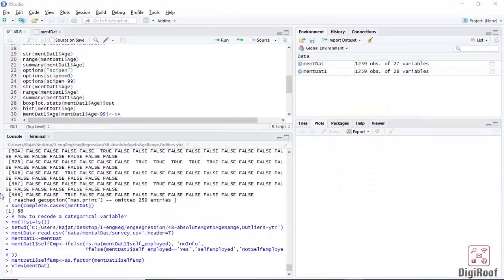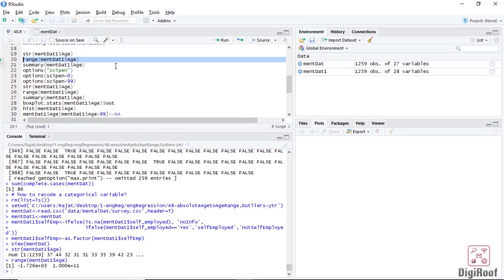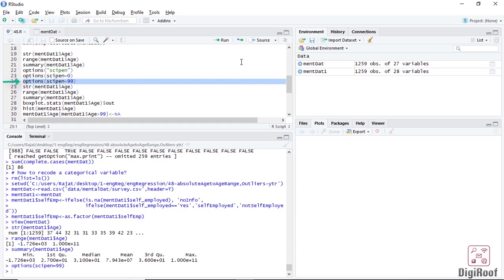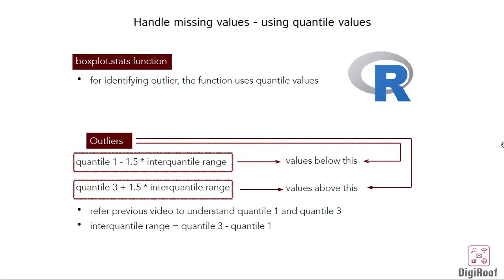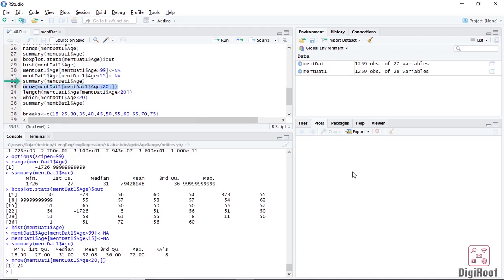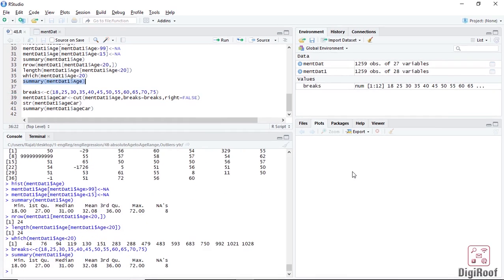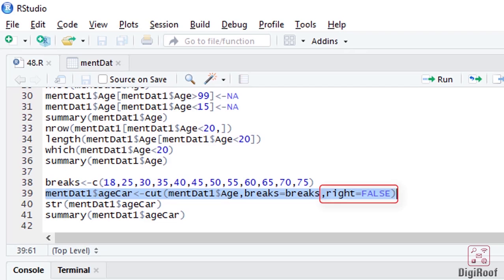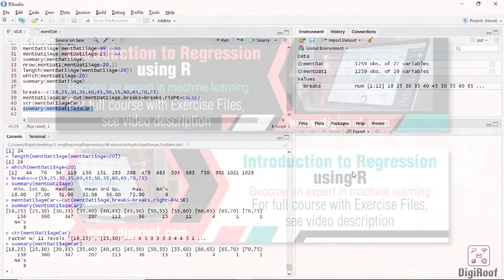Modifying data for improving analysis (change entries in variables giving age)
This video is part of a course titled “Introduction to Regression using R”. The course would get you up and started with regression, which is a well-known machine learning algorithm. Also, the course would lay the foundation for carrying out data processing, data manipulation and regression inside R. For the complete course along with the exercise files, you can visit any of the following 2 links: